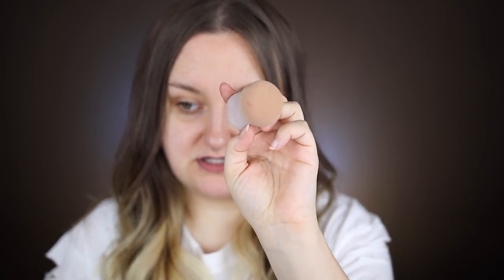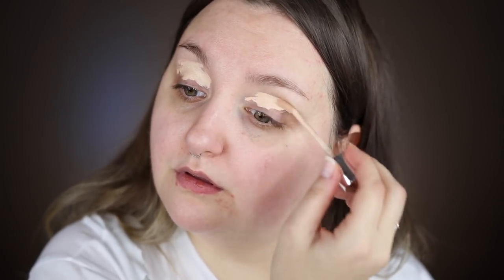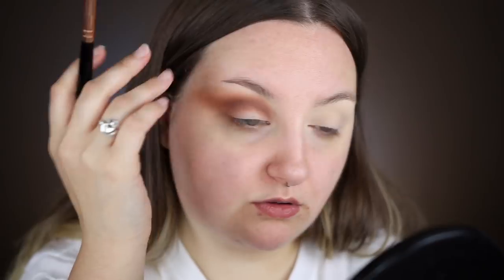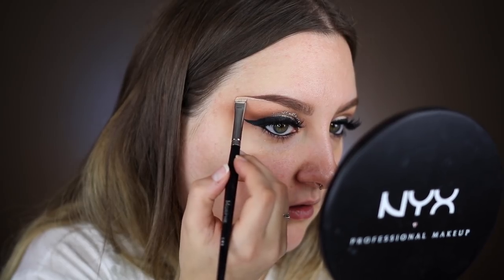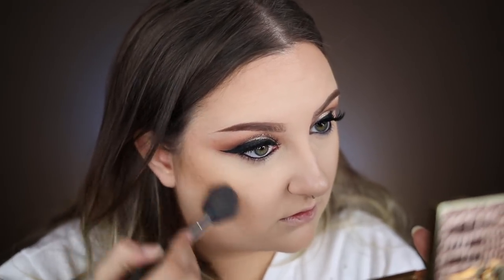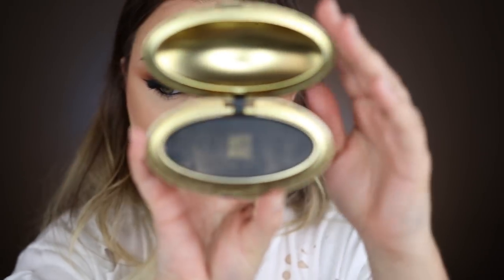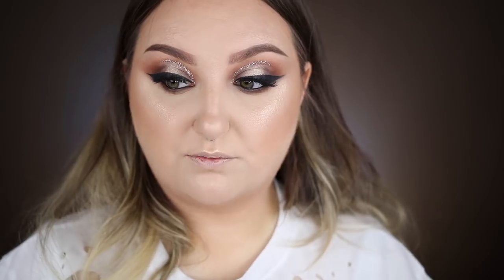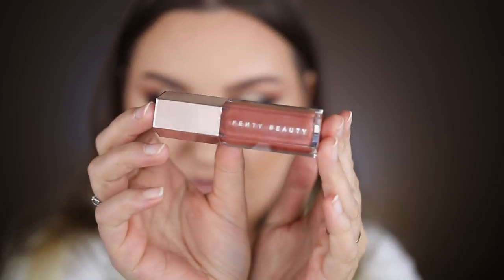EXTREME GLAM TRANSFORMATION | SPOTLIGHT CUT CREASE TUTORIAL + NEW PRODUCTS!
Hey guys! I am in the middle of filling out the description RIGHT as you read this, so make sure you refresh if its not currently there! I wanted to get this video up right away so you guys didn;'t have to wait 30 more minutes for me to fill out the description. Love you guys! This is the look I did for my 30th birthday on New years eve and when I posted it on Instagram it was my MOST requested video ever!

PRODUCTS USED

Kylie Concealer - Ivory

*Tarte Chrome Paint Shadow - Top Yacht

MUFE Aqua XL Liner - Black

*Tarte Park Ave Princess Sculpt Palette -

*Benefit Cheek Parade Palette - (looks like its gone, it was limited edition - will link the blush I used Rockateur)

*Too Faced Better than Se* mascara -

♦ SOCIAL MEDIA ♦
F A C E B O O K
S N A P C H A T
Username: rawbeautykristi
RawBeautyKristi

Kristi
xoxo